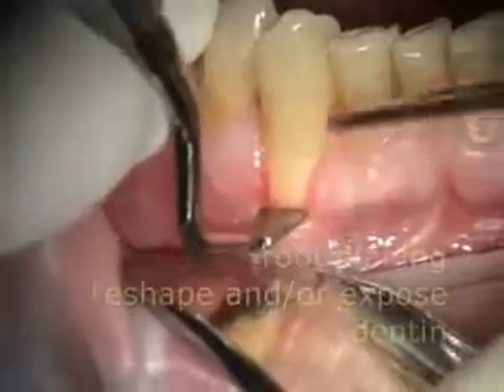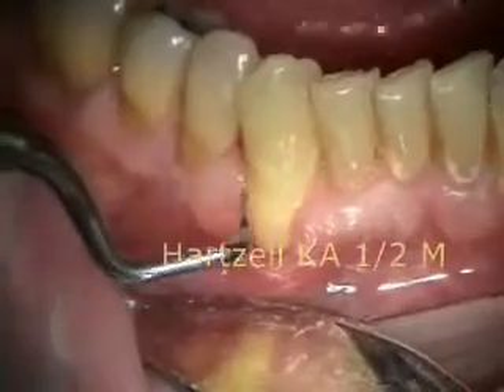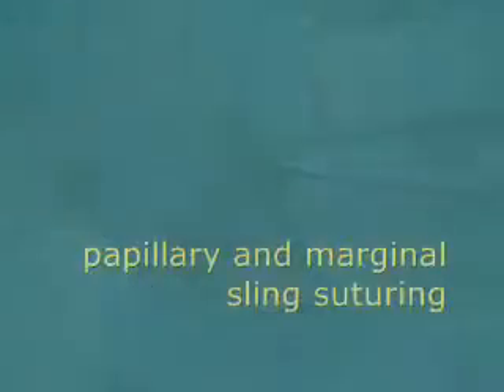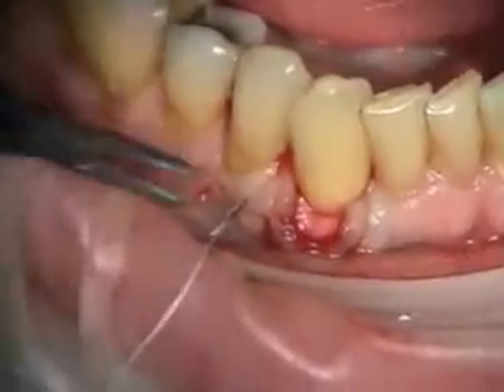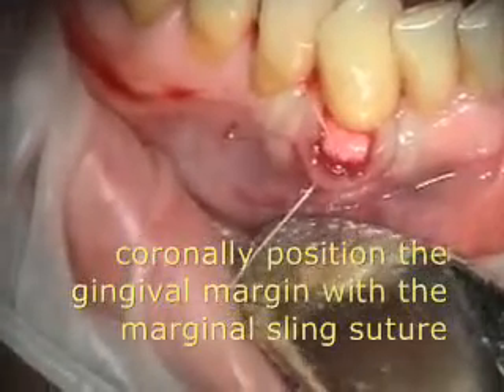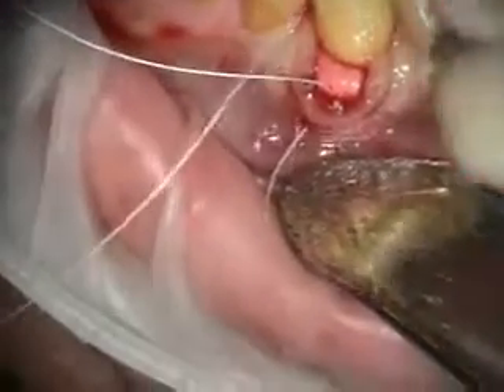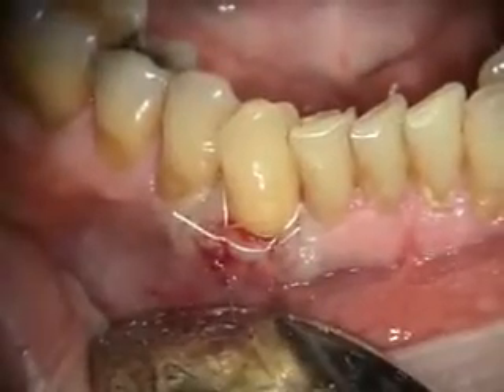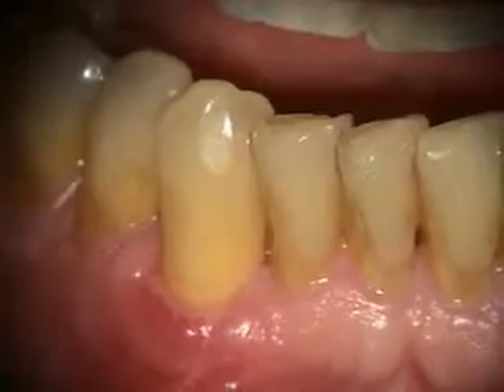periodontal microsurgery: Functional Grafting with AlloDerm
featuring: marginal and papillary sling suturing, BioHorizons AlloDerm, Hartzell Microsurgical Instruments, Hu-Friedy 6.0 gut suture, GoreTex 7.0 suture